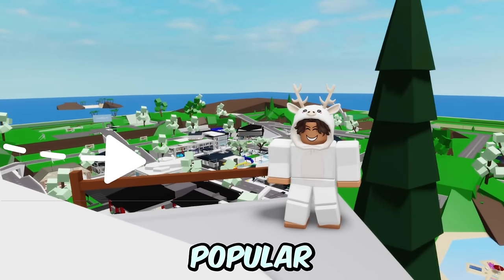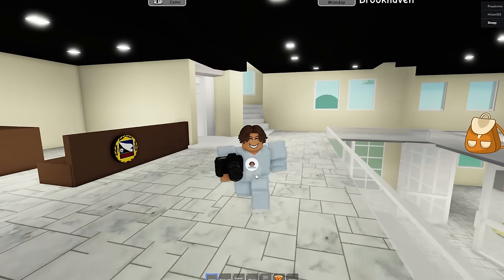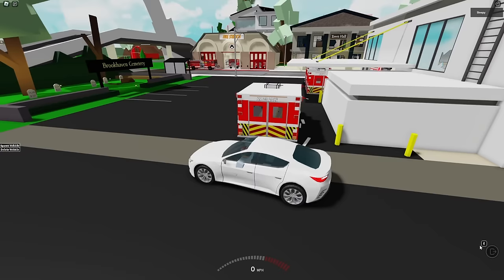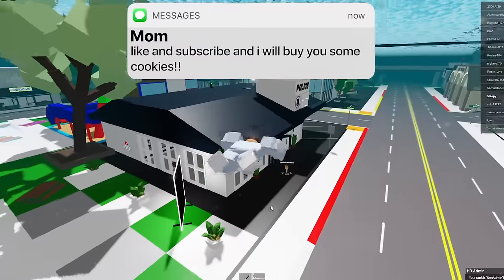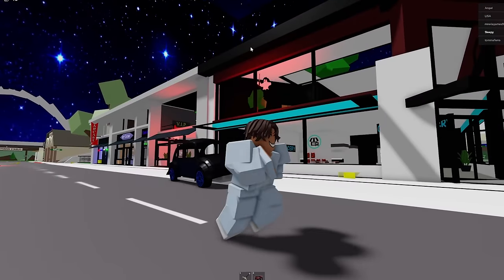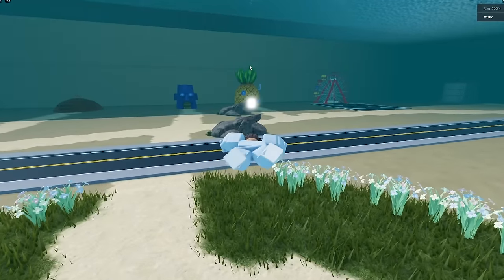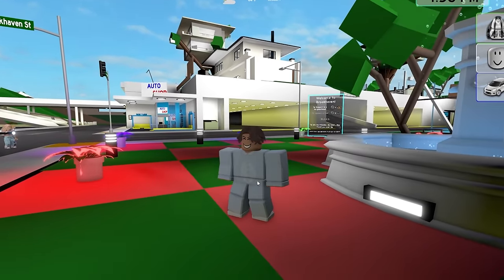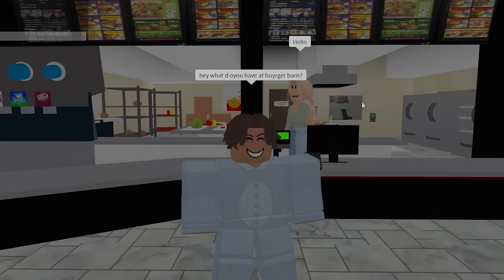I Played FUNNY FAKE Brookhaven Games..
In today's video Sleepy was playing Roblox Brookhaven when he decided to play some funny fake copies of Brookhaven RP! What cool things will he find? Watch to find out!